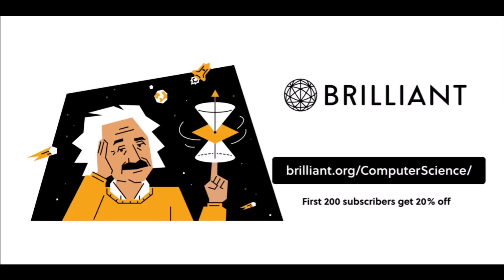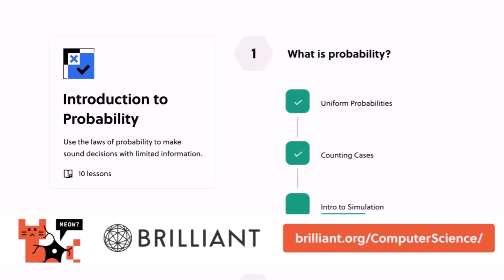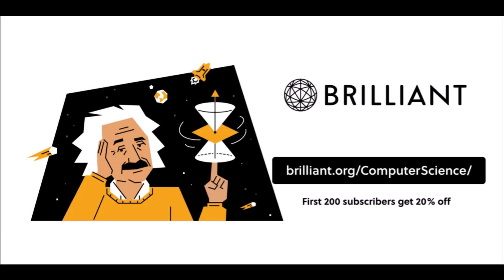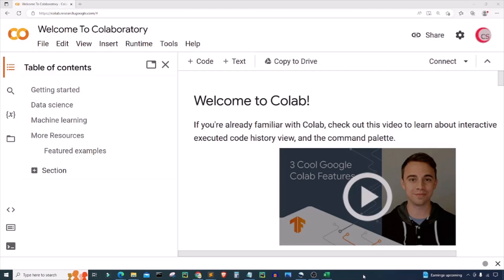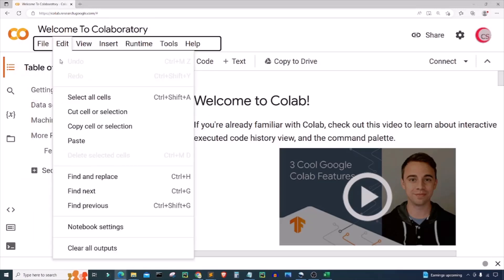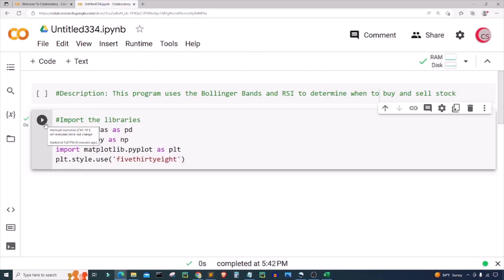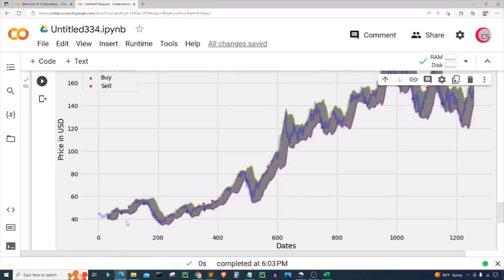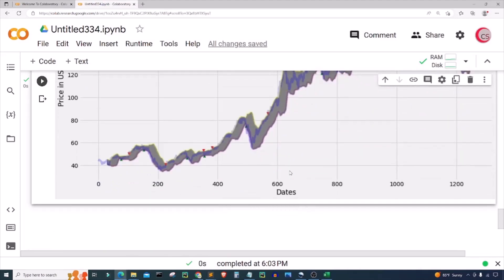Build a Bollinger Bands and RSI Trading Strategy Using Python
📚Helpful Python Programming Books📚
      ► Hands-On Machine Learning with Scikit-Learn and TensorFlow:
      ► Learning Python:
      ►Head First Python:

📚Helpful Financial Books📚
🌟Stock Market Investing Books:
✔️The Intelligent Investor
✔️A Random Walk Down Wall Street